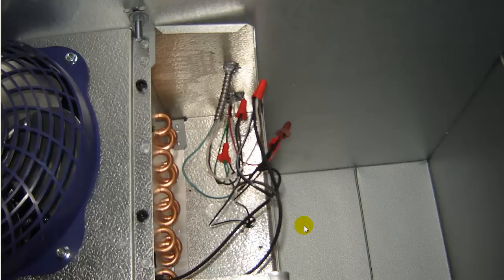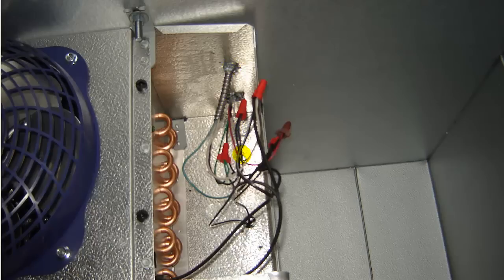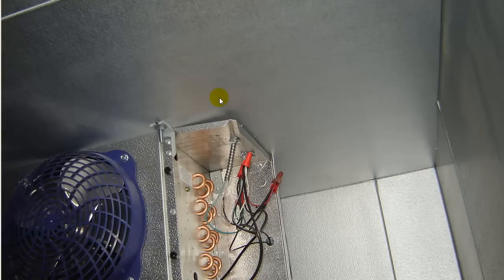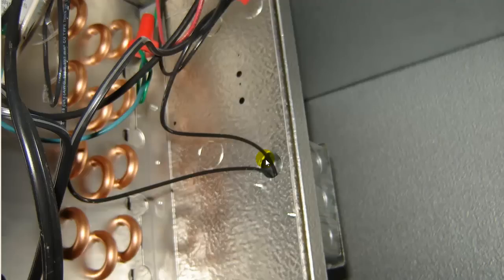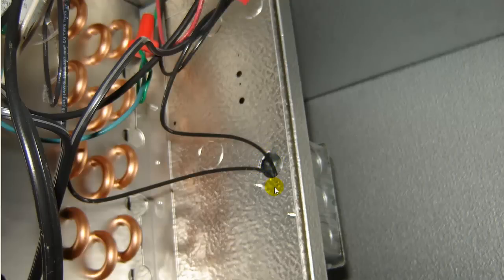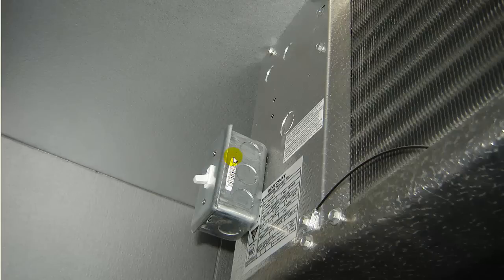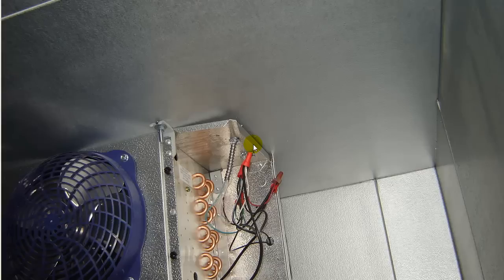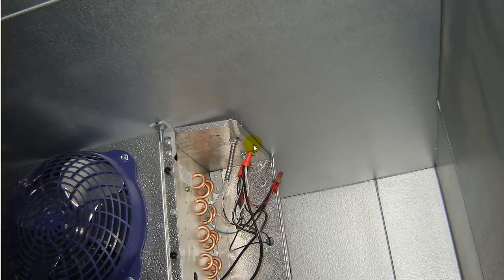Electrical Wiring for a Walk in Freezer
M/C cable is not a approved method for electrical wiring for a walk in cooler or freezer. You should refer to articial 300.7 of the national electrical code book for more information.